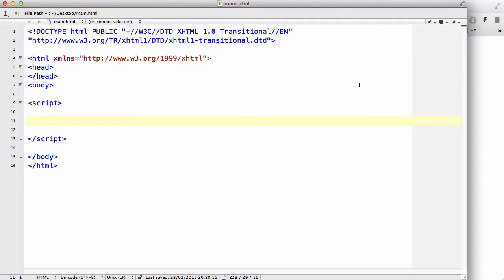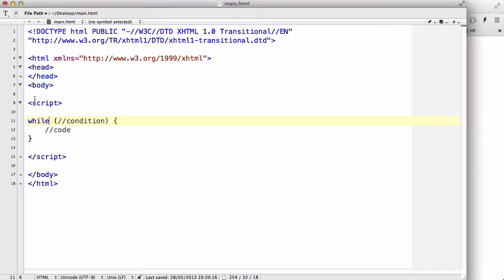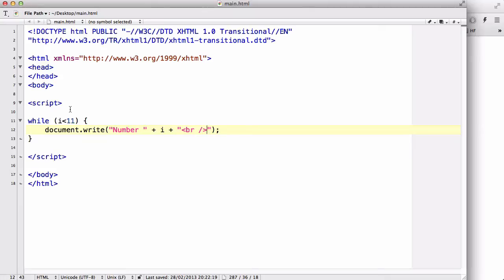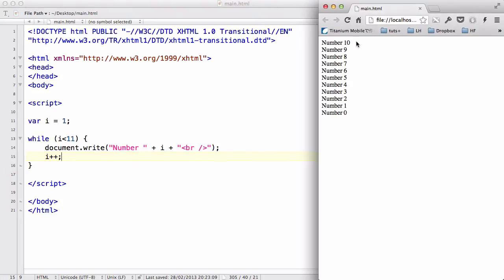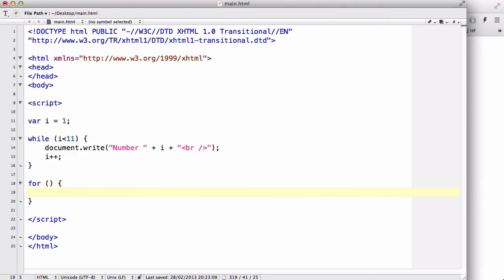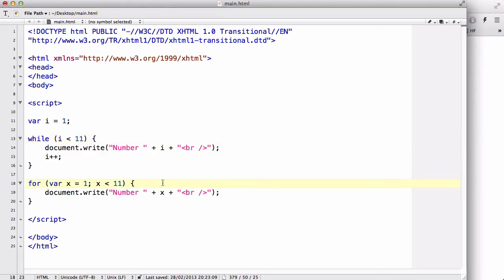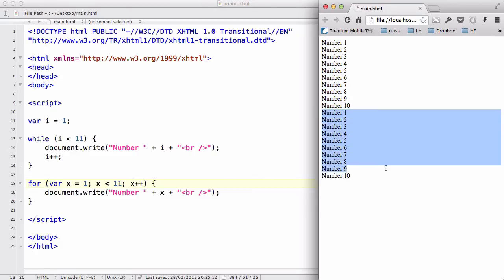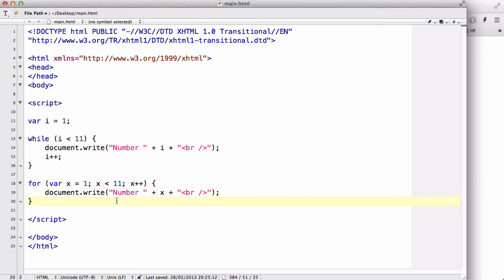JavaScript - 14. while loop and the difference from for loop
In this video, we look at the while loop in JavaScript. While loops are really similar to for loops, except you don't declare the variable within the loop. We also look at the difference between the two.